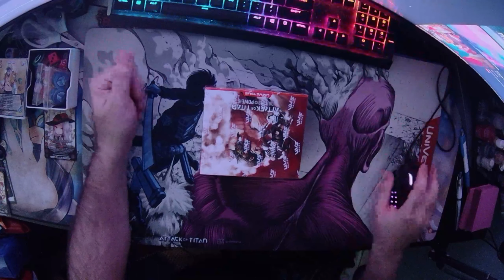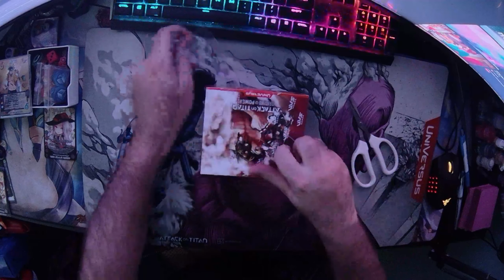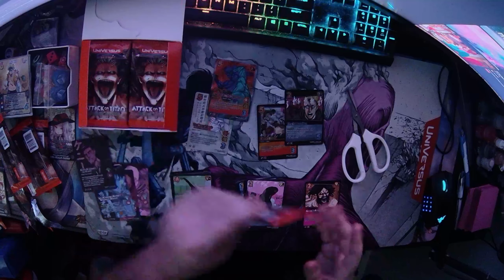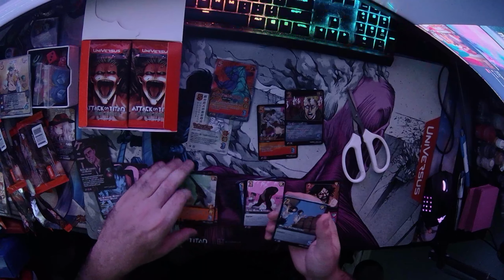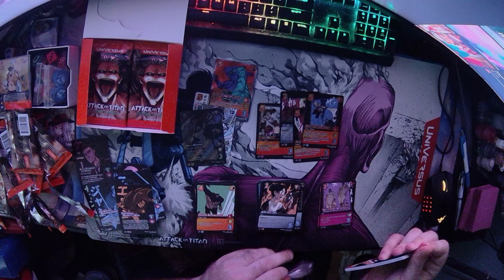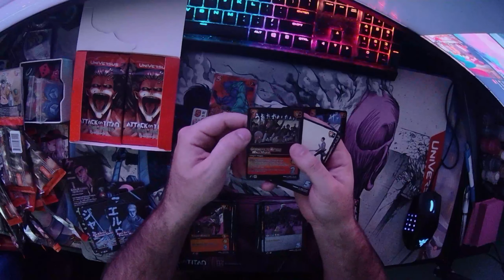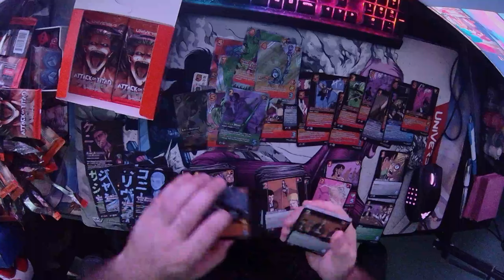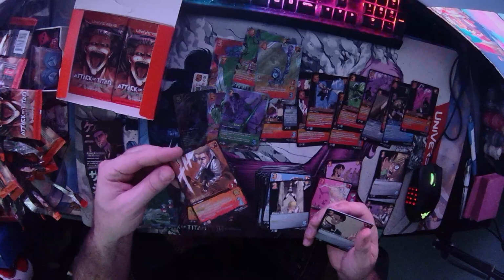Bromley Opens AoT 2: Origins of Power and watching it will hynotize you into buying product